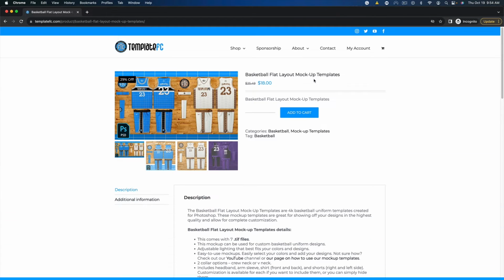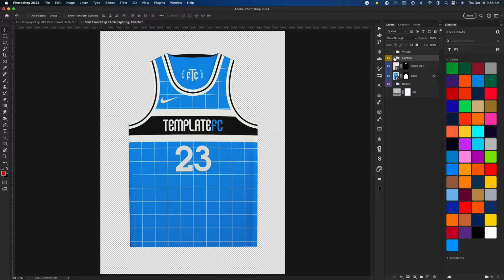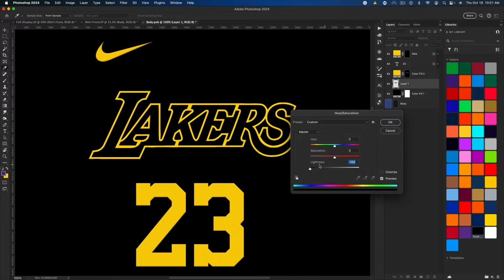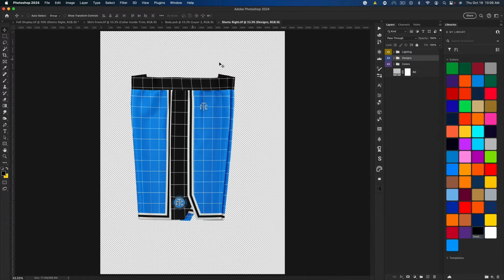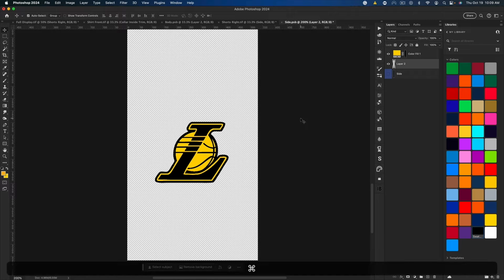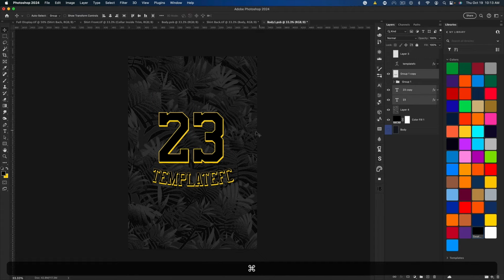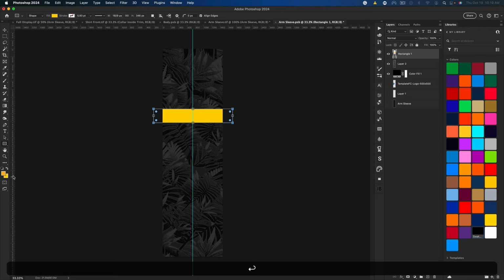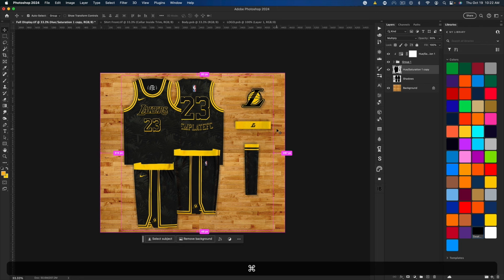How to Create Basketball Jerseys in Photoshop Tutorial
Learn how to create a flat layout basketball jerseys.